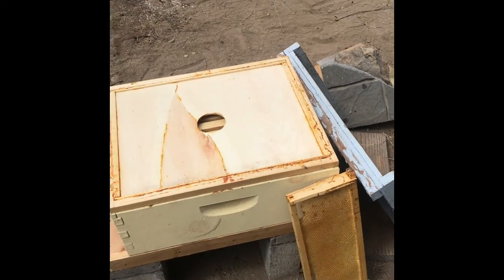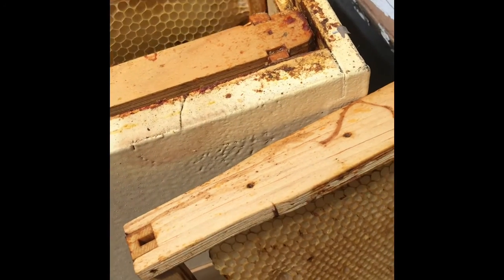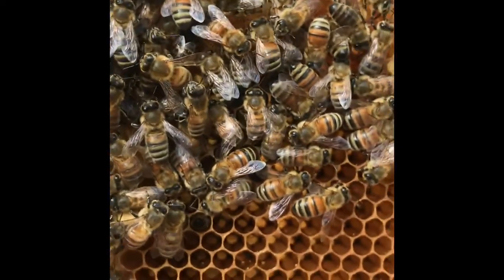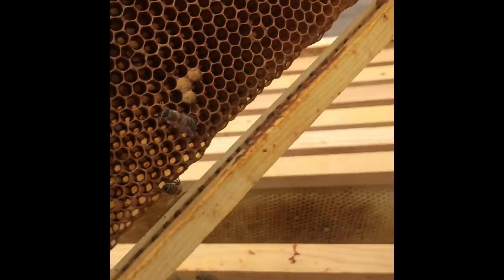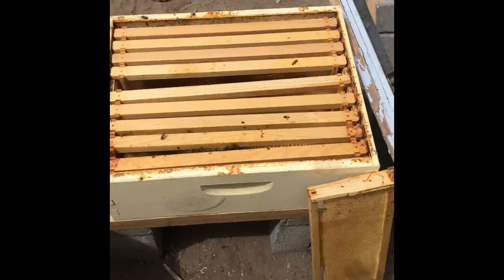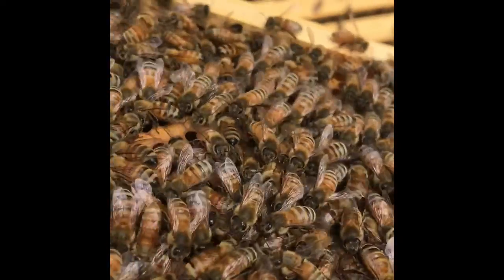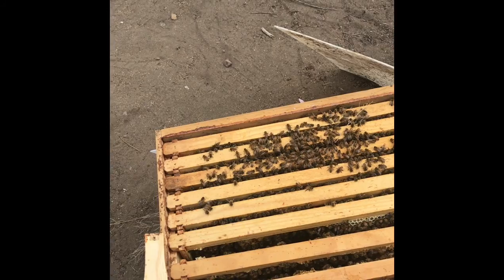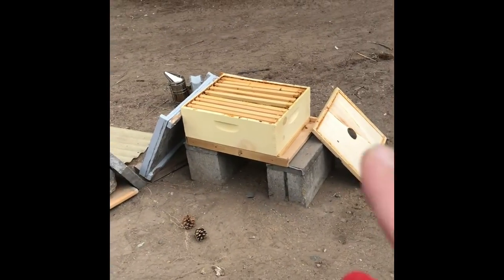Laying worker issue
Combine two hives